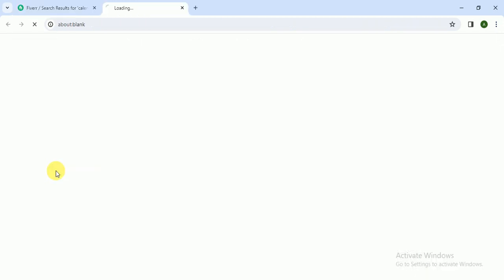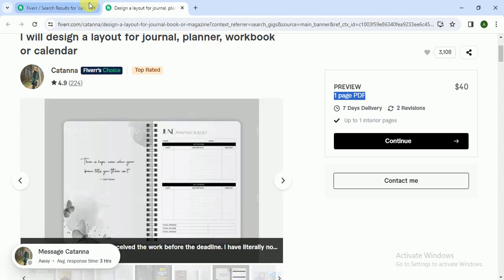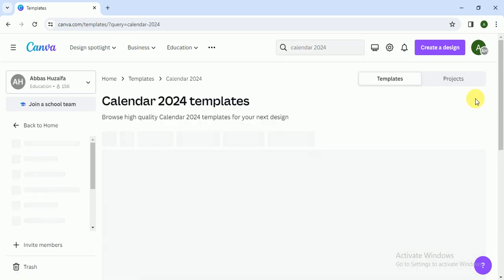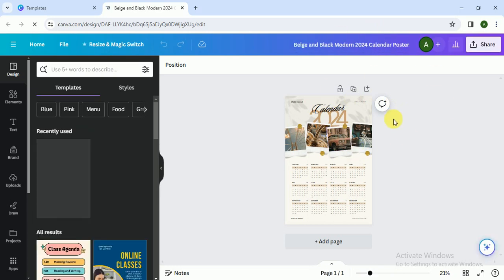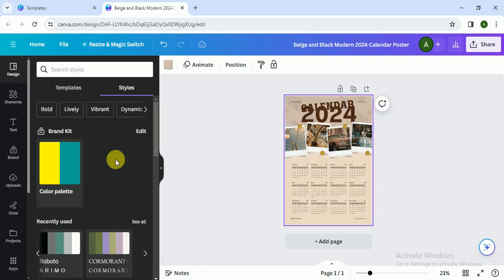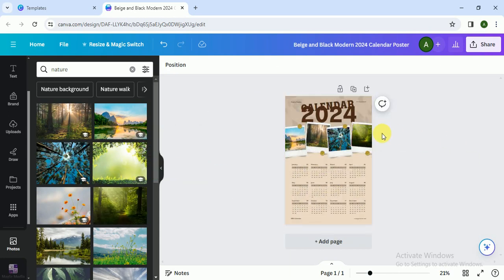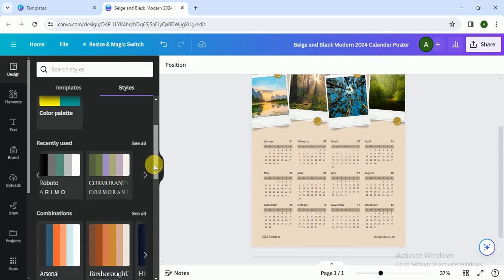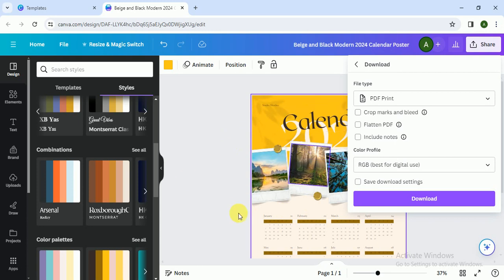Timeless Treasures: Crafting Stunning Calendars with Creative Design Secrets!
Unlock the art of calendar design and discover how to create personalized calendars that elevate your space and keep you organized all year long! 📅✨ In this tutorial, we'll share expert tips and techniques for designing calendars that are both functional and beautiful. Learn how to select captivating imagery, choose the perfect layout, and add meaningful touches that make your calendar truly unique. Whether you're designing for yourself or creating gifts for loved ones, mastering calendar design will add a touch of charm to every day. Watch now and embark on a journey of calendar creation!